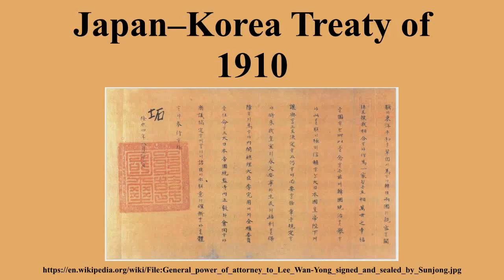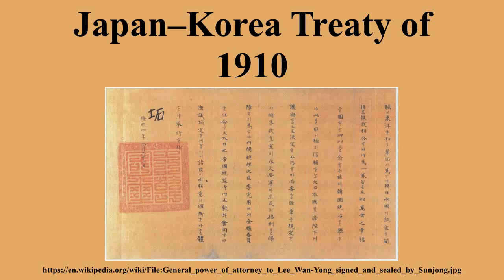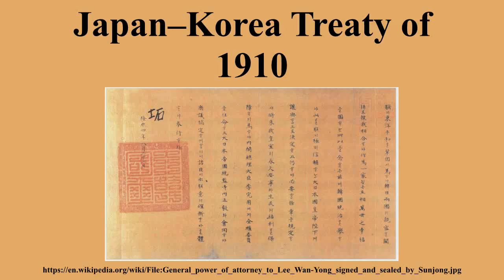Japan–Korea Treaty of 1910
Ad-free videos.

The Japan–Korea Treaty of 1910, also known as the Japan–Korea Annexation Treaty, was made by representatives of the Empire of Japan and the Korean Empire on August 22, 1910.In this treaty, Japan formally annexed Korea following the Japan–Korea Treaty of 1905 by which Korea became the protectorate of Japan and Japan–Korea Treaty of 1907 by which Korea was deprived of the administration of internal affairs.Japanese commentators predicted that Koreans would easily assimilate into the Japanese Empire.In 1965 the Treaty of Basic Relations between South Korea and Japan confirmed this treaty is "already null and void".

---Image-Copyright-and-Permission---
About the author(s): en:Sunjong of Korean Empire
---Image-Copyright-and-Permission---